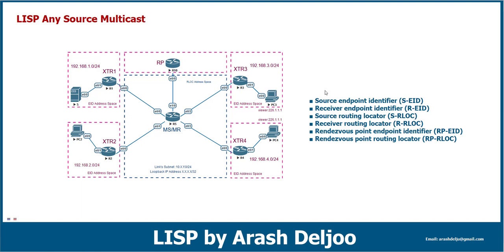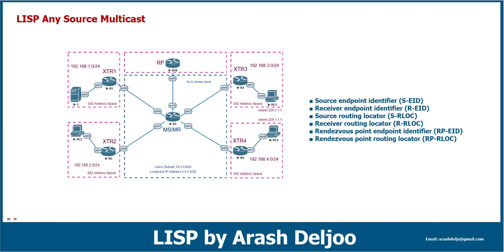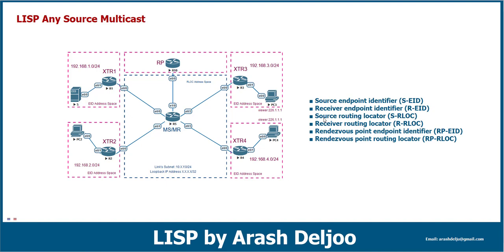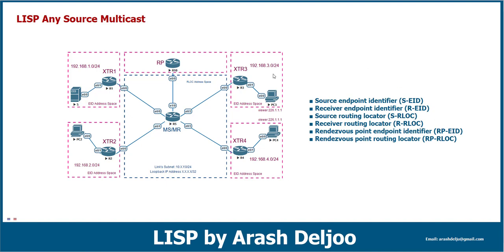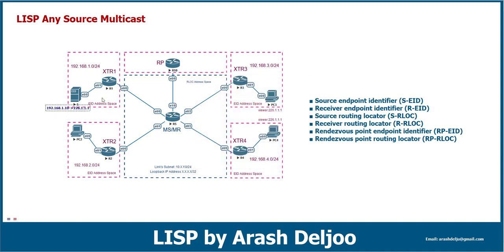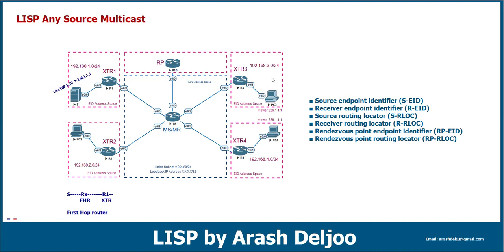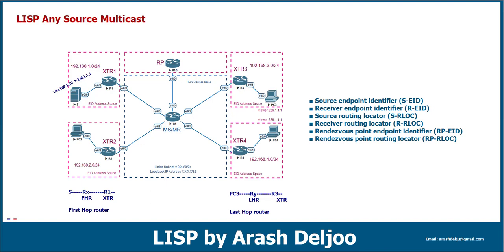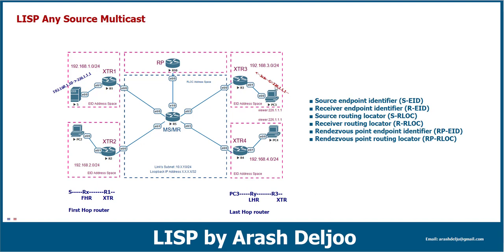10 LISP - IPv4 Multicast Routing , Any Source Multicast (ASM) by ArashDeljoo - Part 1/7